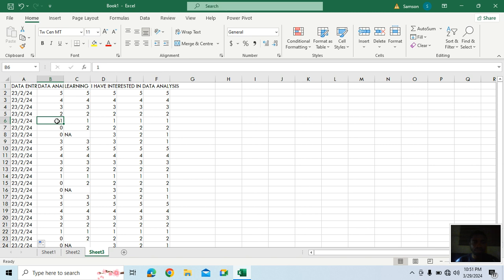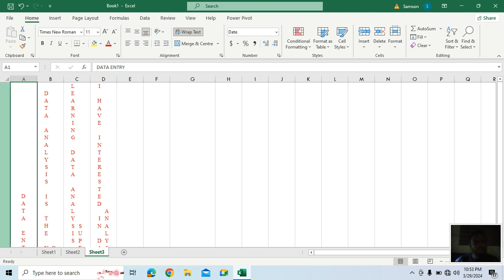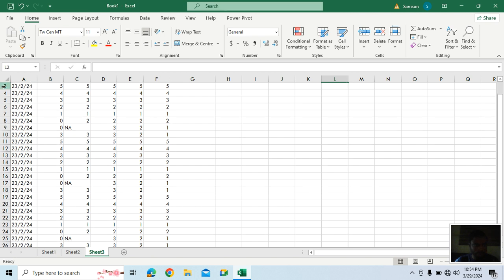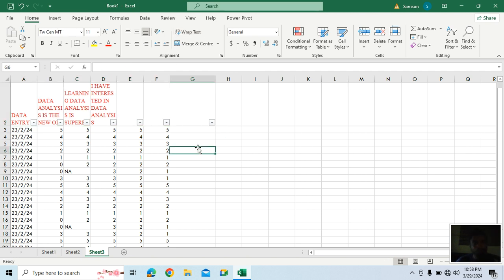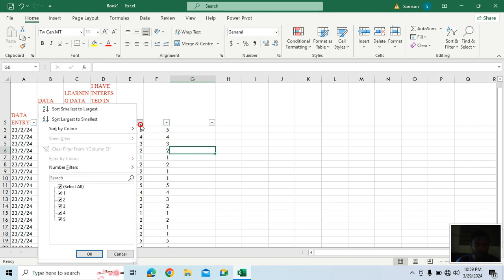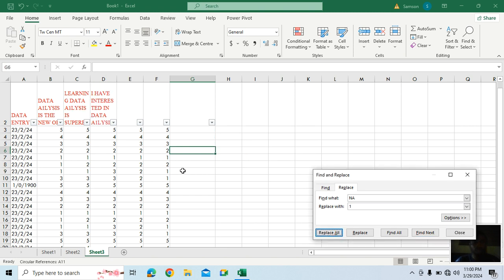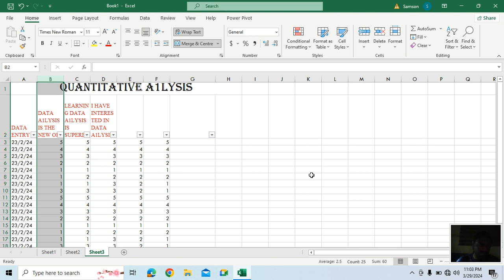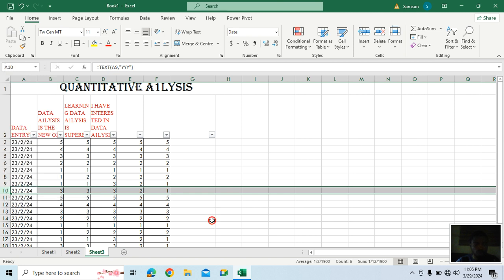DATA CLEANING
QUANTITATIVE DATA, DATA ANALYSIS, FILTER, MS-EXCEL